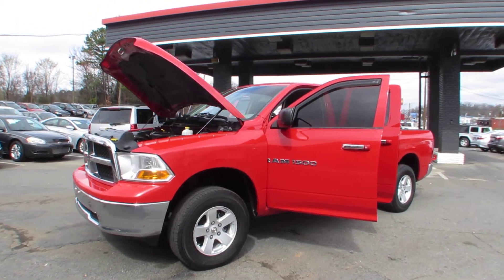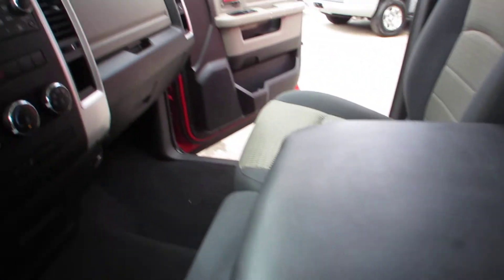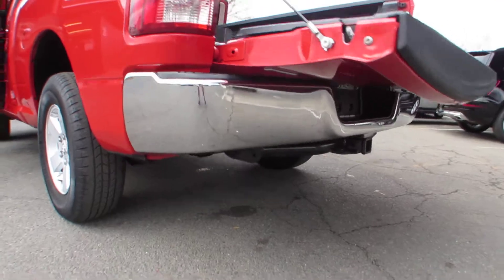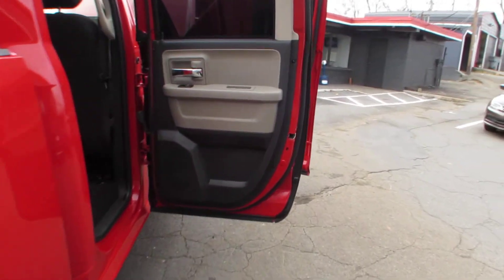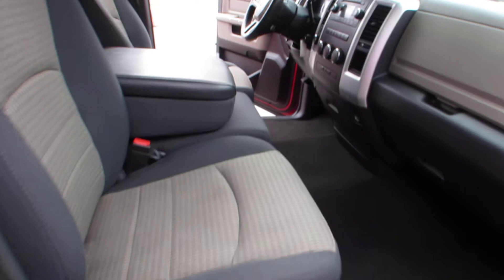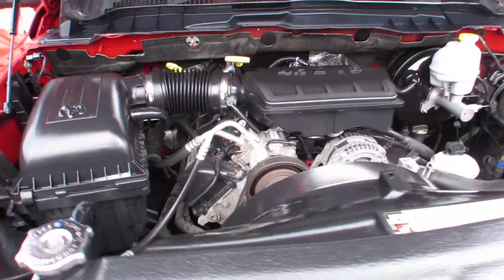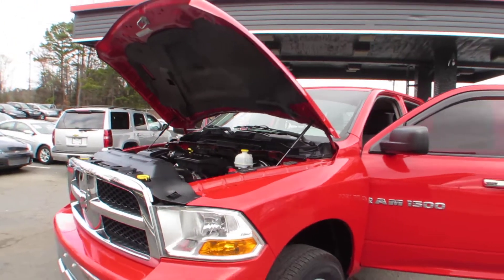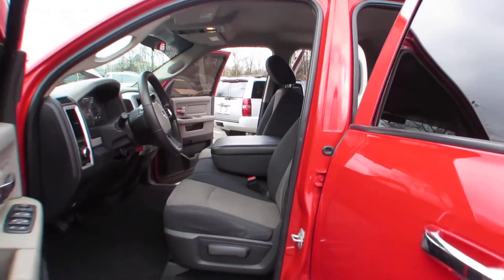MVI 7318 C570572